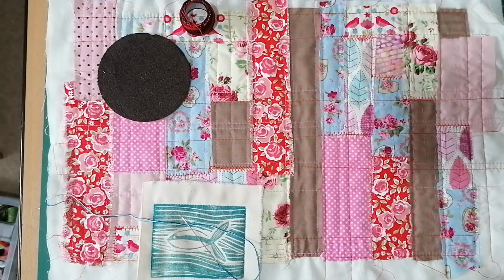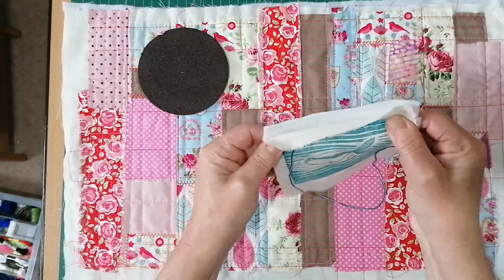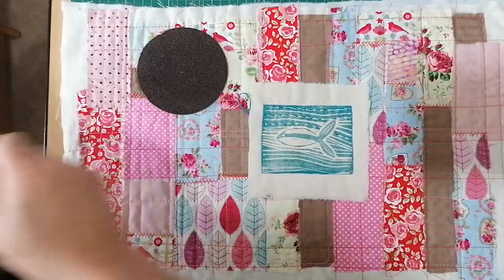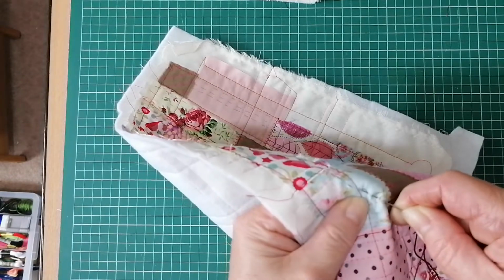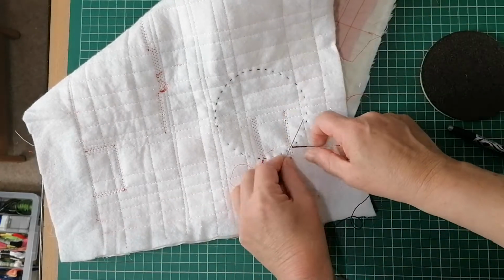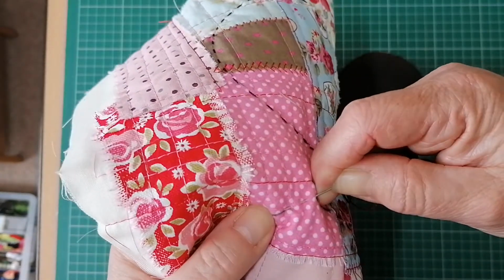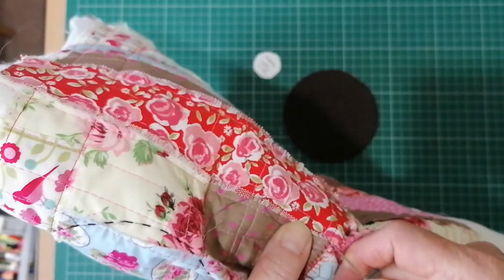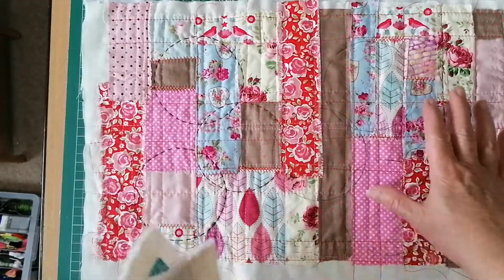Slow stitching and scrap busting in one!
I've combined machine stitch, scraps and slow stitch to make a new piece of fabric.
Starting small can give you the confidence to carry on so I've done some on one of my lino prints.